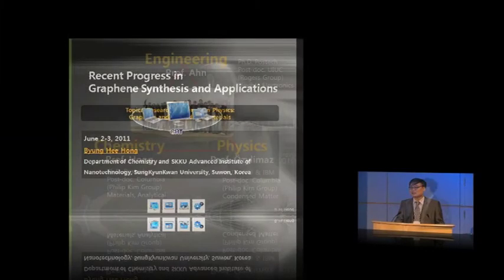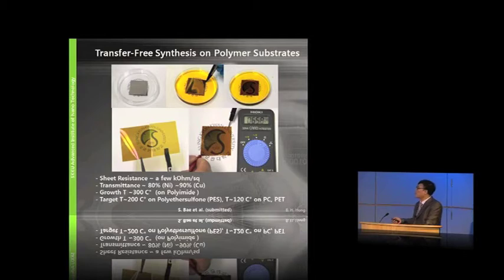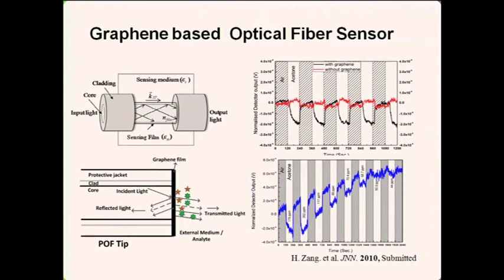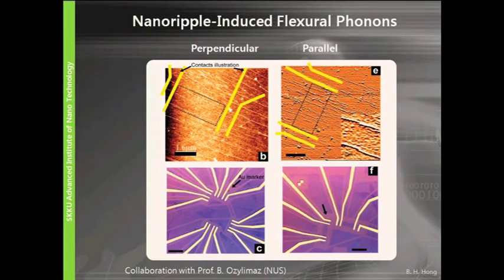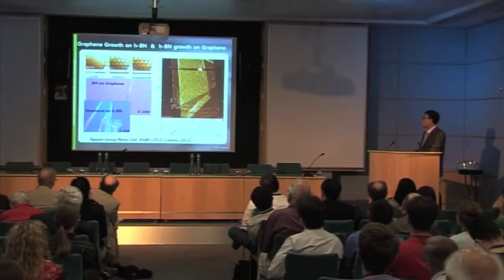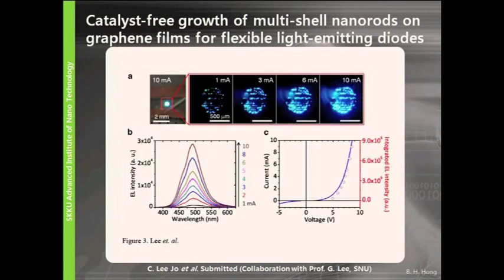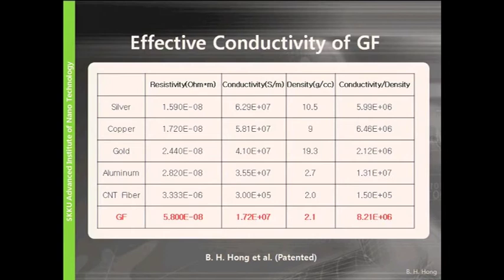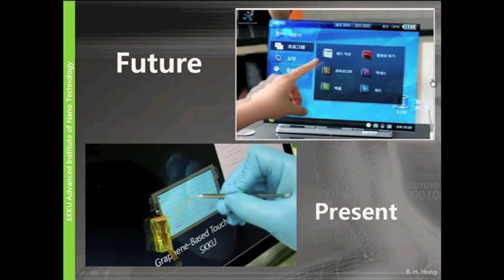Byung Hee Hong - Recent Progress in Graphene Synthesis and Applications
Byung Hee Hong, SyungKyunKwan University, Korea - Recent Progress in Graphene Synthesis and Applications. Speaking at the Topical Research Meeting on Physics: Graphene and Related Two Dimensional Materials at Institute of Physics, June 3rd 2011